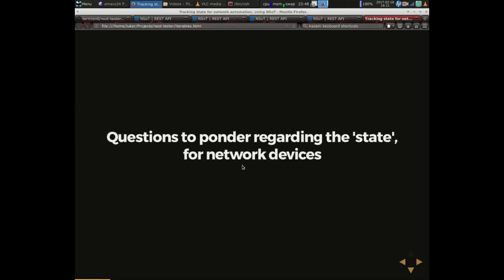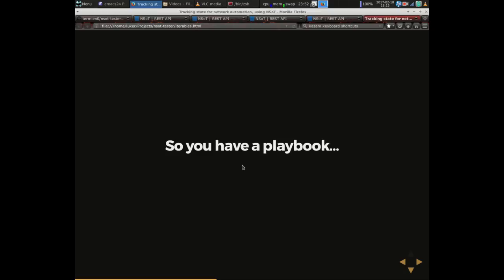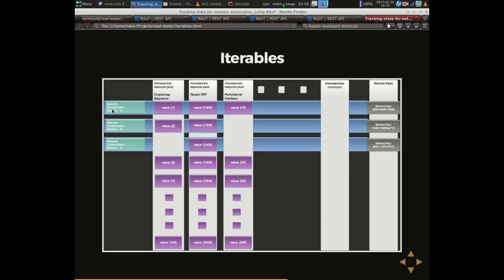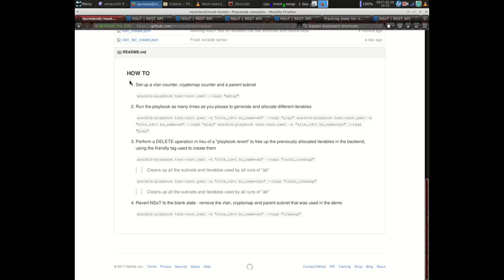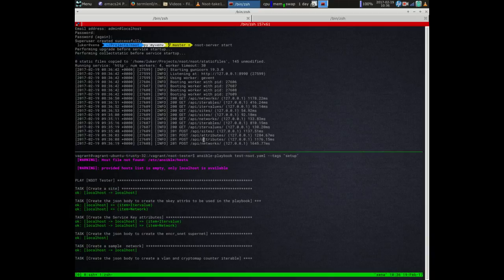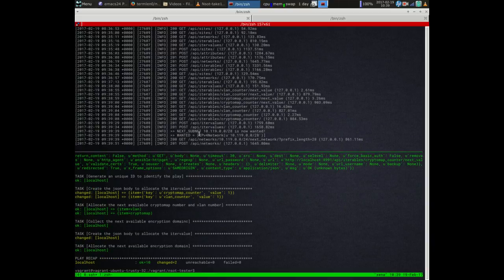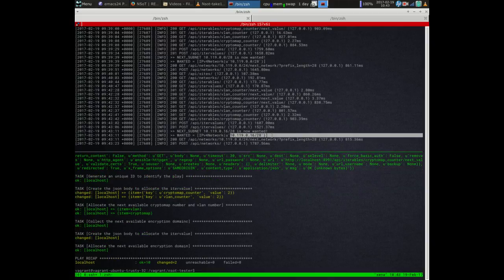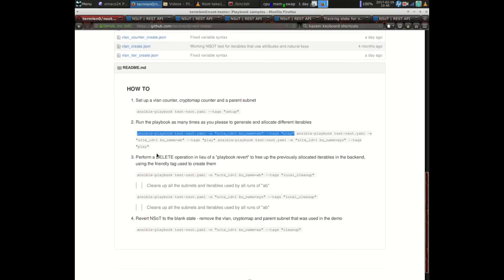NSoT Demo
A brief demo of  how to handle stateful variables, in network automation, using the nsot tool.